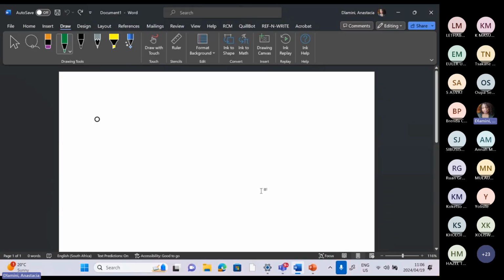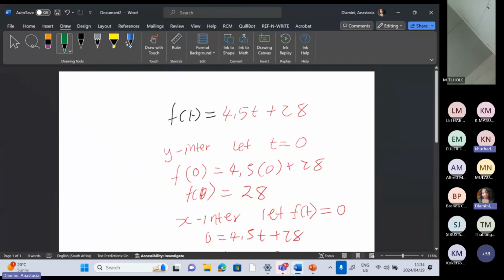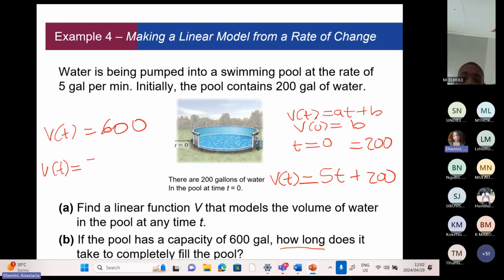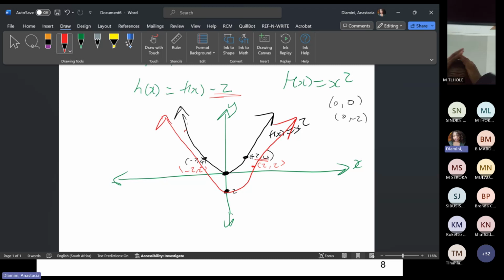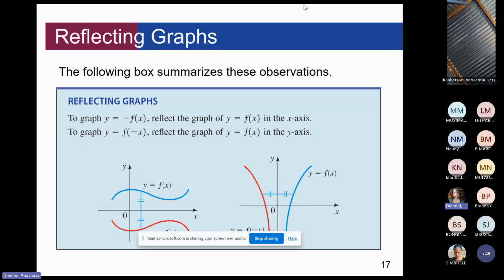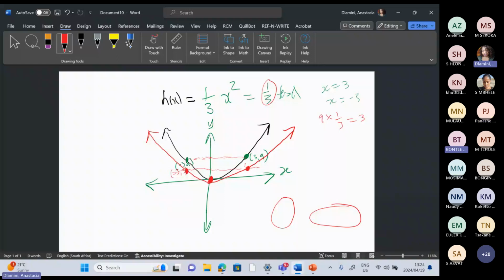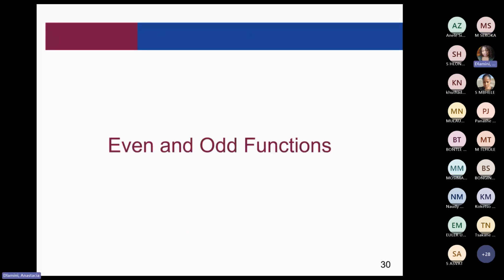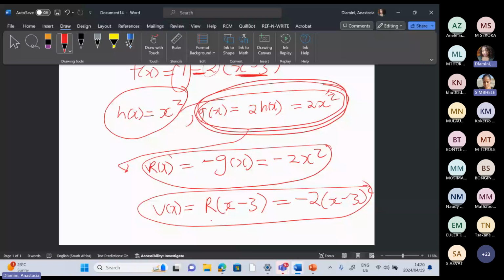MAT1510(2024) Linear functions and models, Transformations of functions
(1) Transformation of functions.
(2) Linear function.